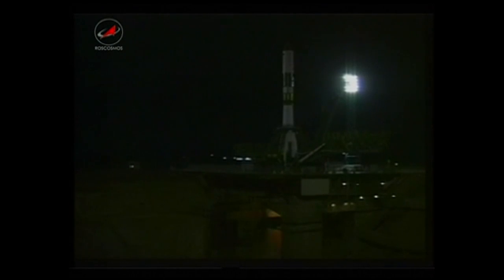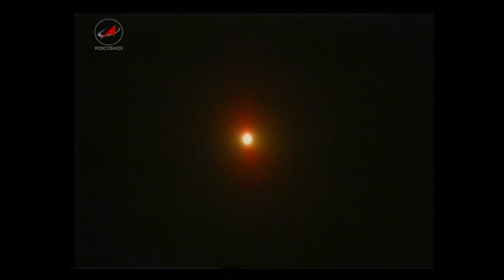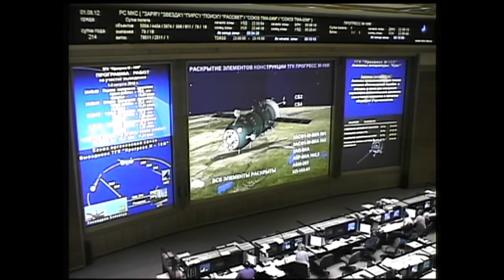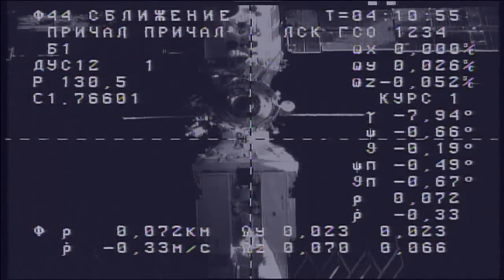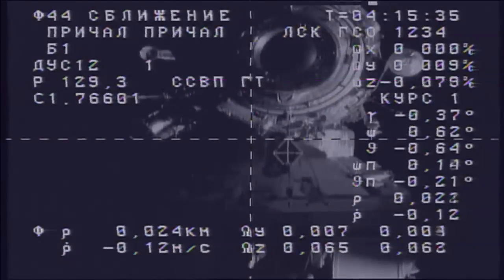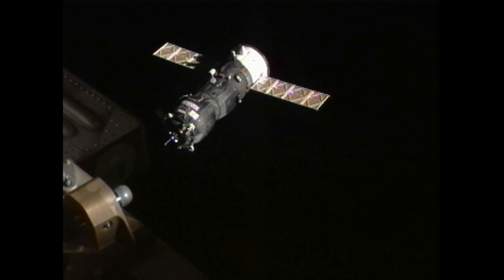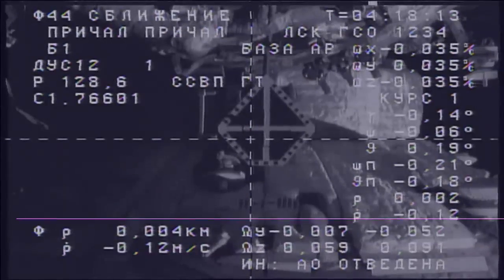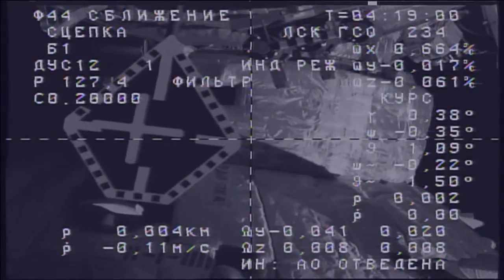NEW RUSSIAN RESUPPLY SHIP COMPLETES EXPEDITED TRIP TO THE SPACE STATION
An unpiloted Russian resupply ship, loaded with almost three tons of food, fuel and supplies for the six crew members on the International Space Station, linked up to the orbital laboratory's Pirs docking compartment Aug. 1. The successful docking wrapping up an accelerated six-hour trip after launch from the Baikonur Cosmodrome in Kazakhstan. The ISS Progress 48 craft lifted off at 3:35 p.m. EDT (1:35 a.m. Aug. 2 Baikonur time), and just six hours later, automatically docked to the station. The amended rendezvous was designed to test a method for conducting additional firings of the Progress engines early in its mission to expedite the time required for a Russian vehicle to reach the complex. After analysis by Russian engineers and managers, the technique could be applied to manned Soyuz vehicles in the future to improve crew comfort and extend the life of the Soyuz return vehicle while docked to the international outpost.